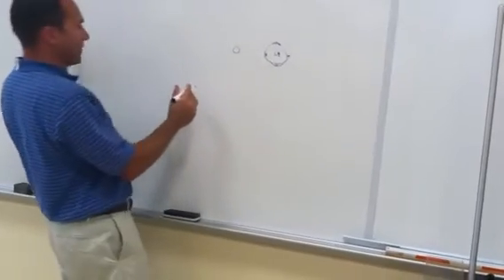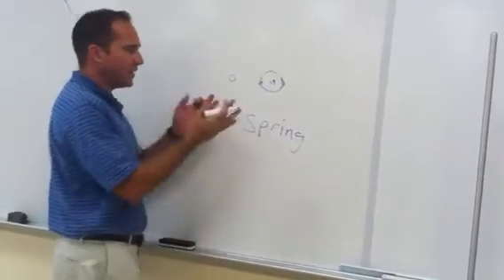Spring Tides and Neap Tides